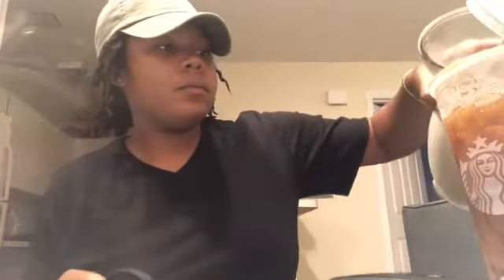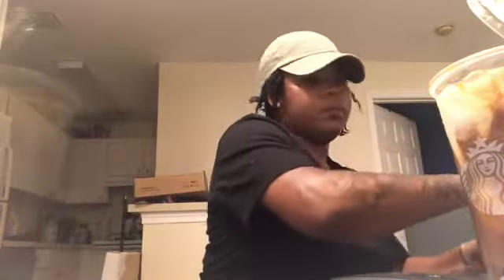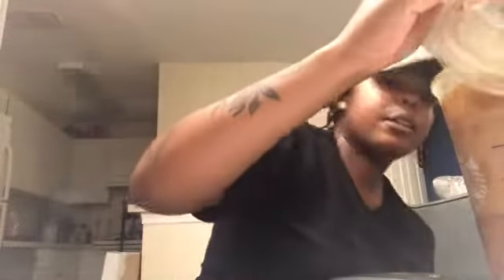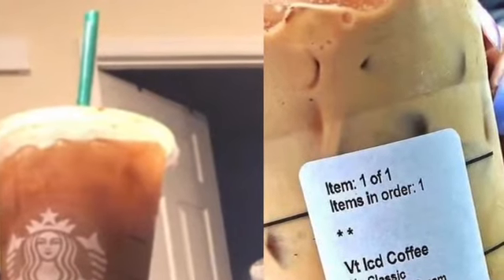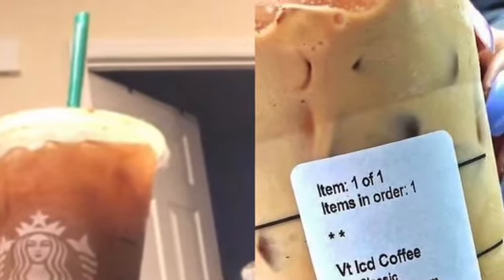I tried this drink from starbucks and this happened | let IG choose my drink night time routine c.v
Hello Babes! I’m back with another video! In this video I will be trying this drink from Starbucks that has appeared in my insta several times! I had to make vegan friendly adjustments, but I stuck closely to the order. 🤍🤍🤍

VESTED SLIMMER  by Halle Berry- purchased at Ross for $9.99. (not sponsored)

Filming today: IPHONE 8 Plus
Filming sometimes: Cannon EOS-T63

Height: 5’2

Weight:
SW:180
CW:159.8
GW:120-129

Race: Black AF

@cralisavictoria (click on the highlight for all of my pages).